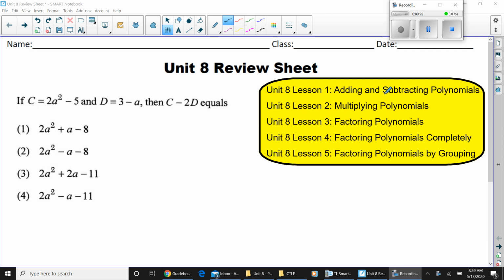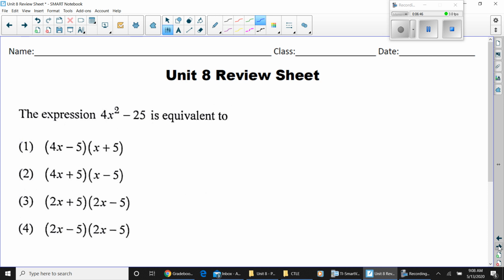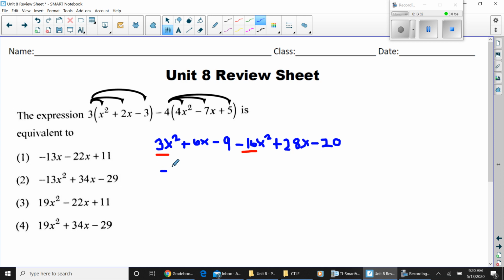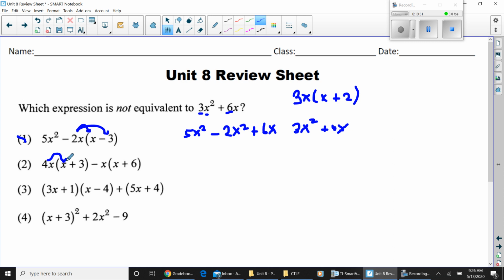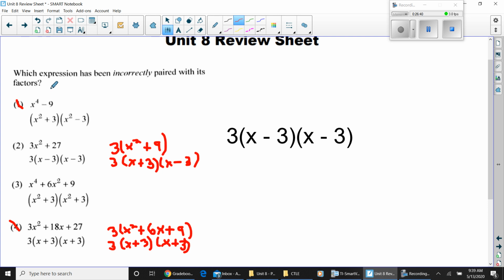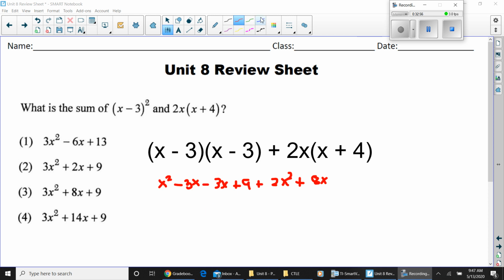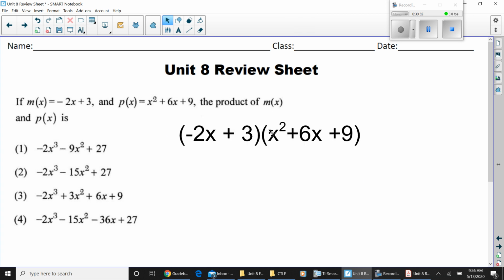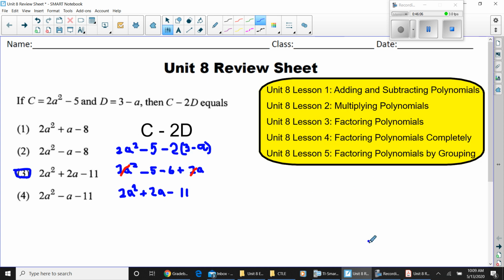ALGEBRA (Unit 9) - Polynomial Review Sheet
This video includes a review of how to add, subtract, multiply, and factor polynomials.